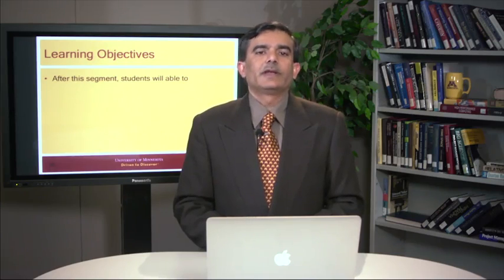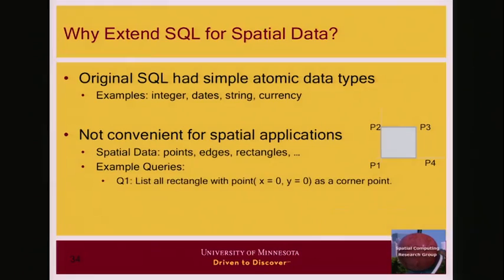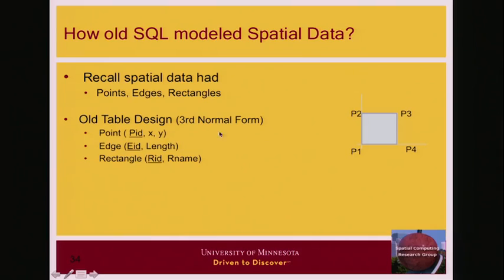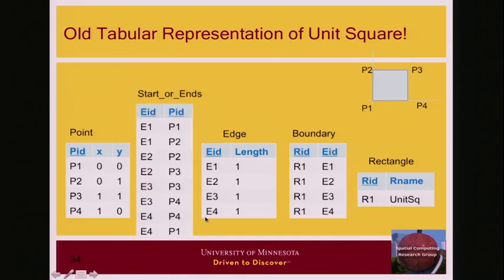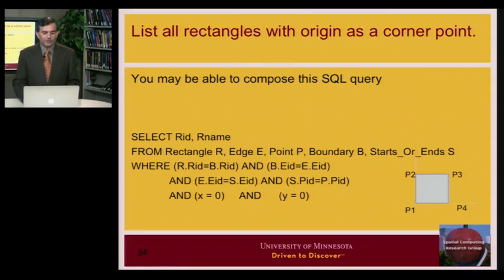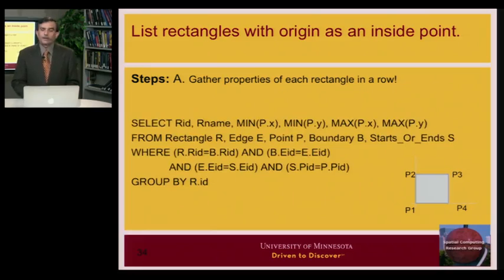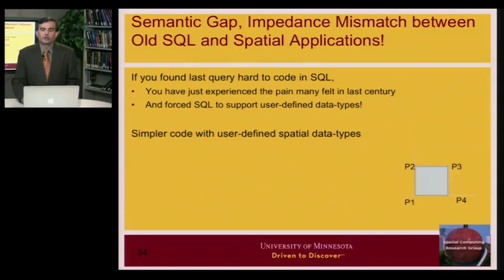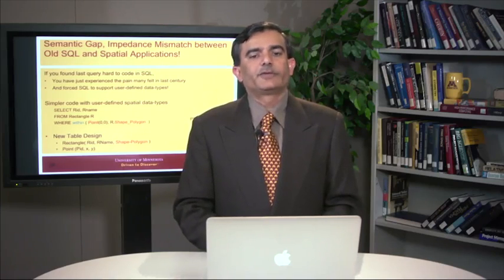3 6 Why spatial extensions are needed? 12 24 (2014 Coursera)